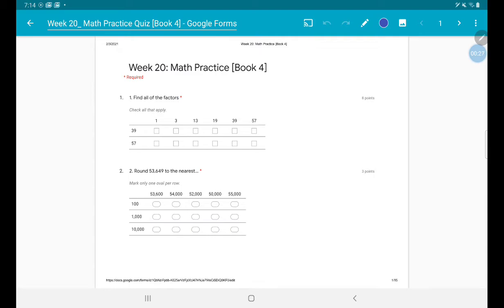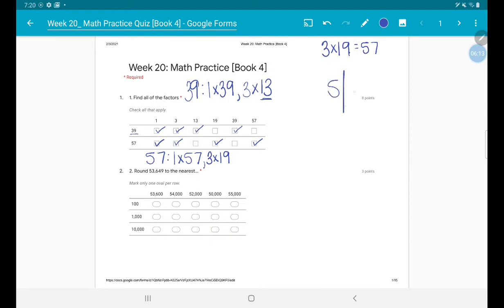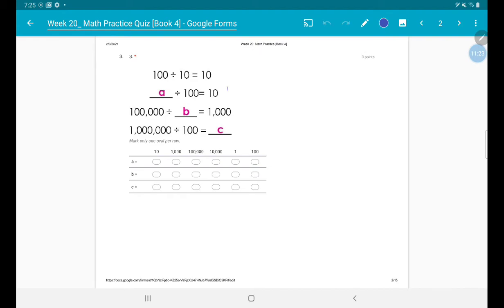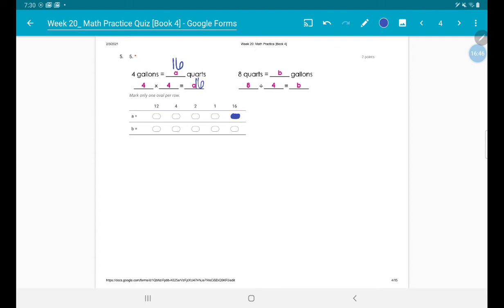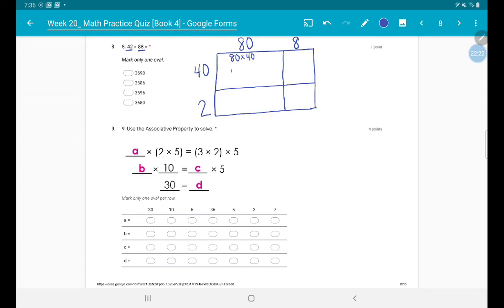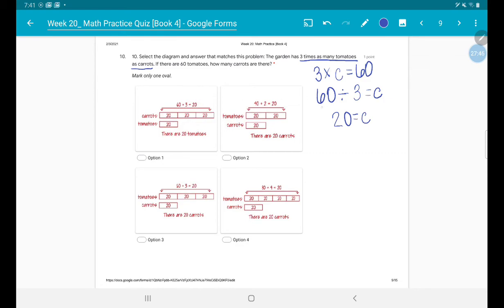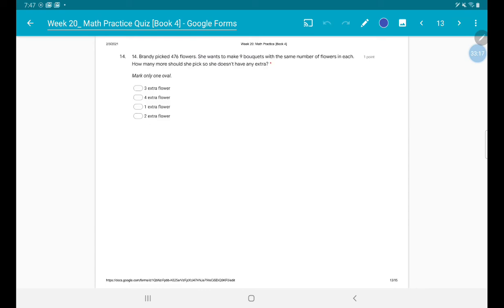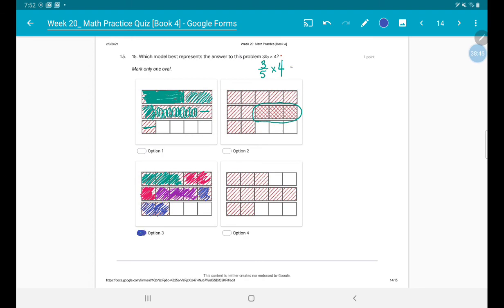Week 20 quiz practice